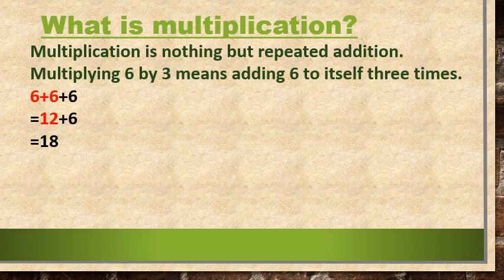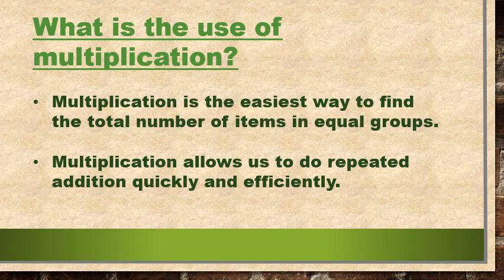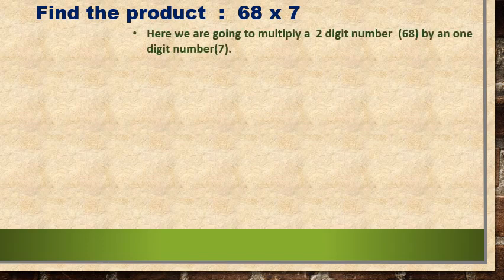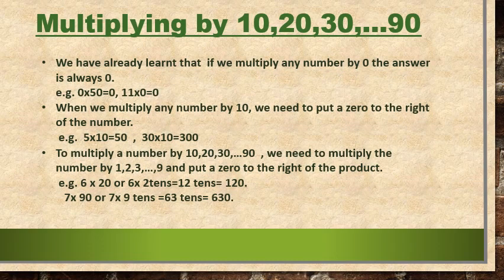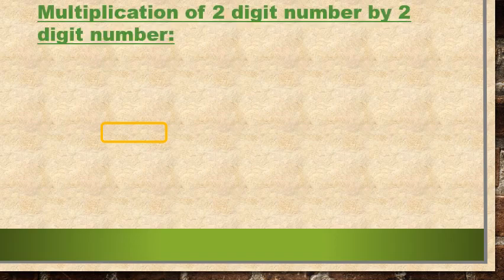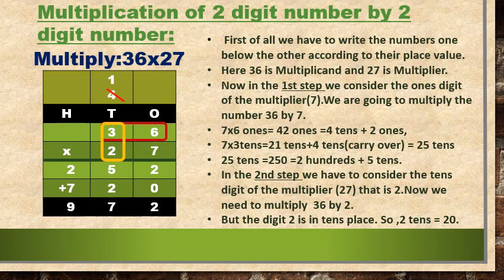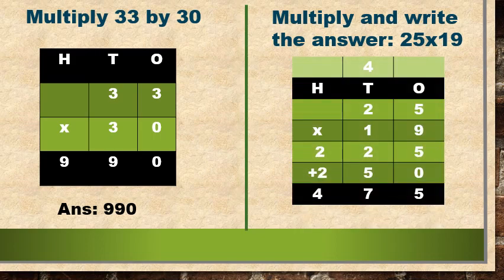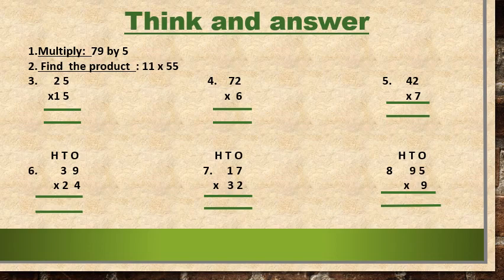Class 3 Maths MultiplicationPart 1